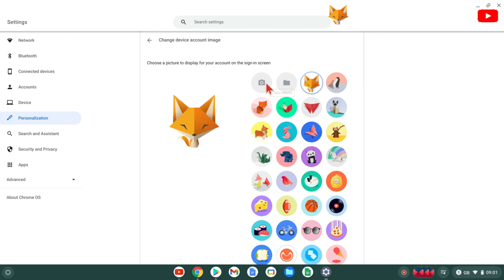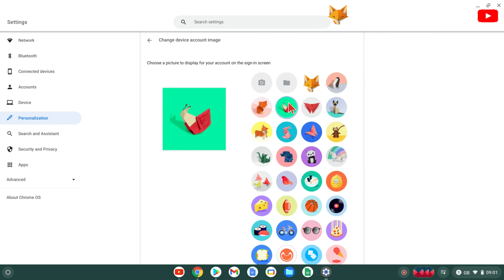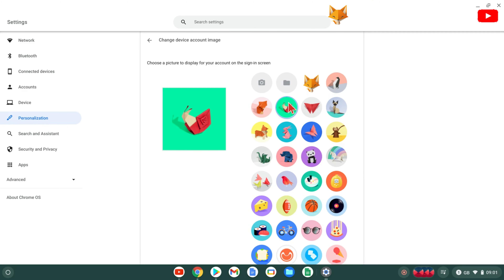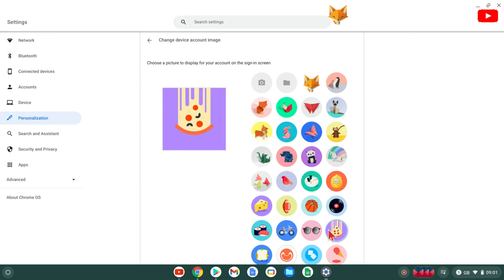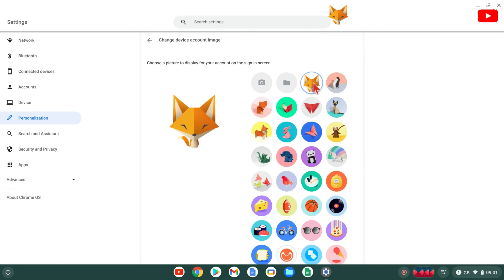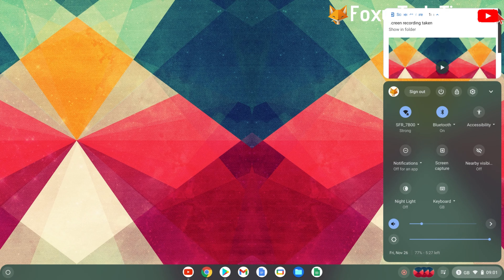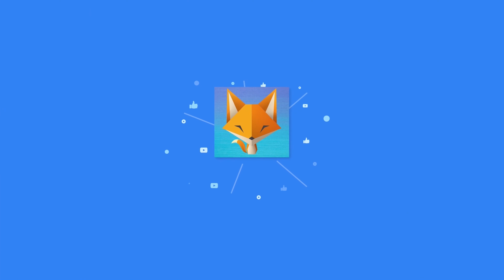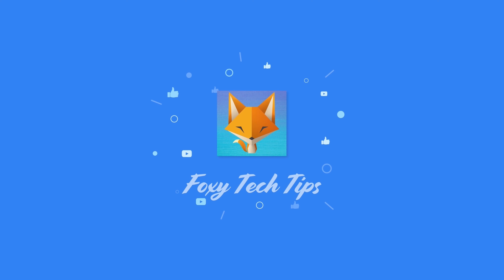How To Change Chromebook User Image (Profile Picture)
Easy to follow tutorial on changing the profile picture of a Chromebook user account. Want to change your Profile picture on Chromebook? You can choose from one of the many default images, or use one of your own images from Google Photos. Learn how to change profile picture on Chromebook now!

Steps:

- Start by clicking the white circle icon at the bottom left of the screen and then click the up arrow to expand the app menu.

- In the app menu, open ‘settings’.

- In settings, select ‘device’ from the left sidebar, then in device settings, select ‘personalization’.

Now select ‘change device account image’.

You can now choose from one of the default images, upload your own image from files or take a photo with the webcam.

click the image you want to use and it will become your profile picture.